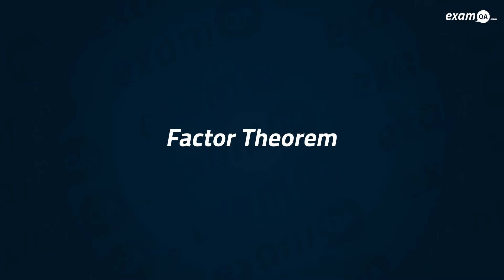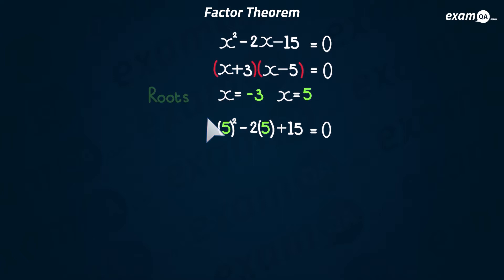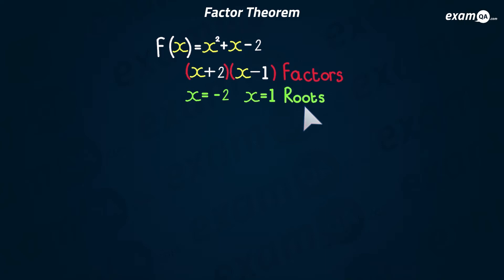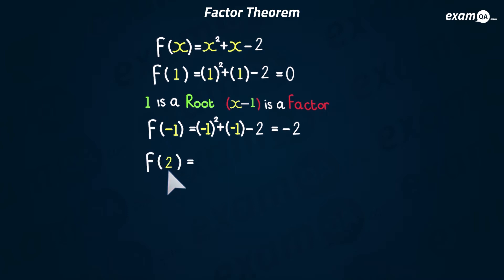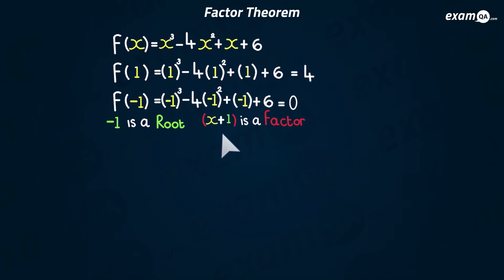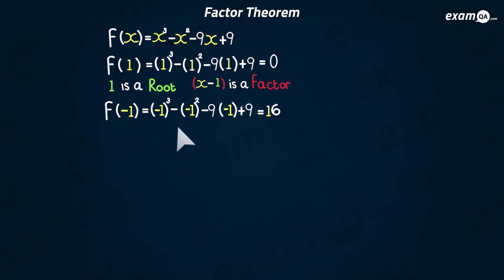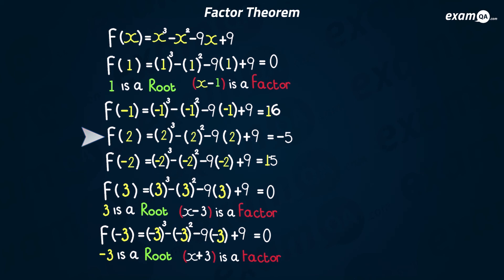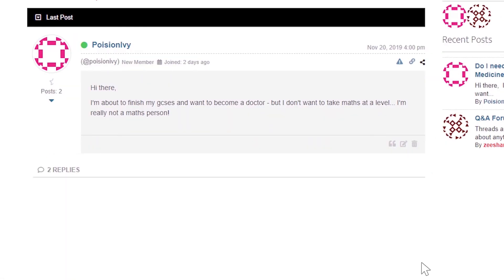Factor Theorem | AS-Level Maths